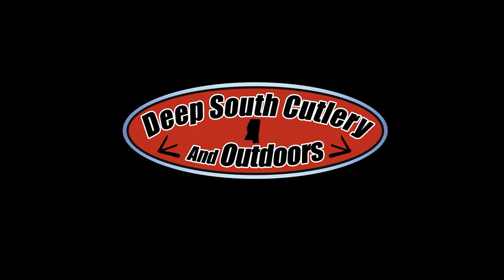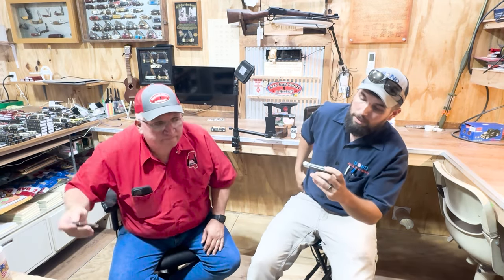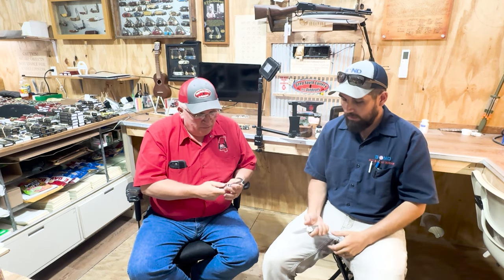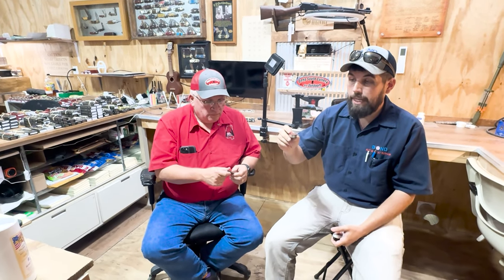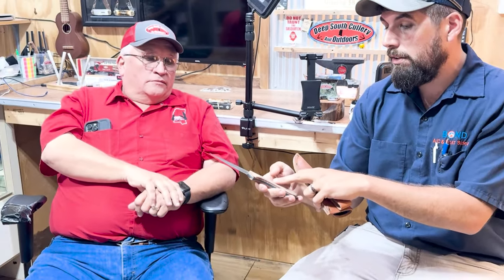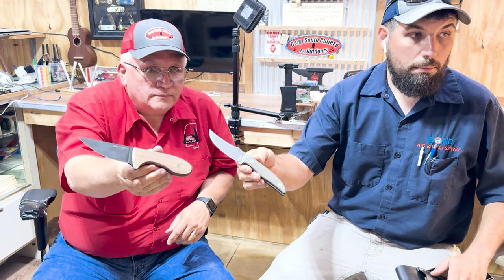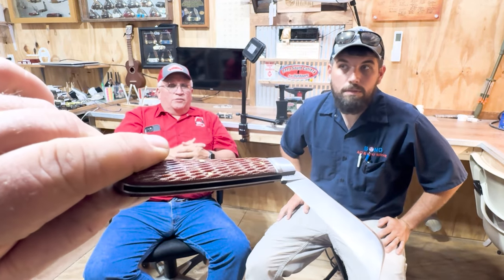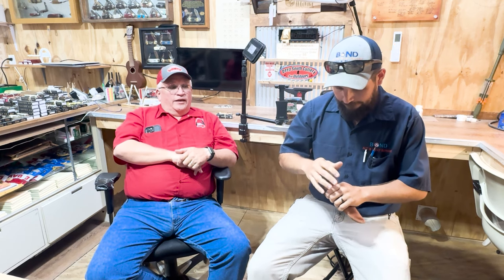Bolster & Blades 2 July 2024, Micarta Knife Handles, Great Everyday Carry Option.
Welcome to our very first Bolster & Blades Discussion, today we're going to be discussing Micarta Knife Handles!